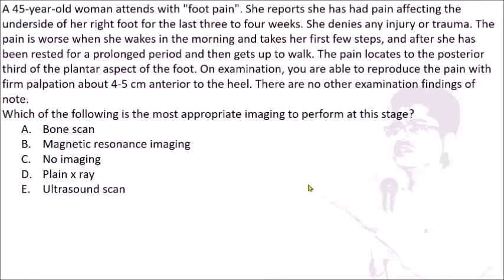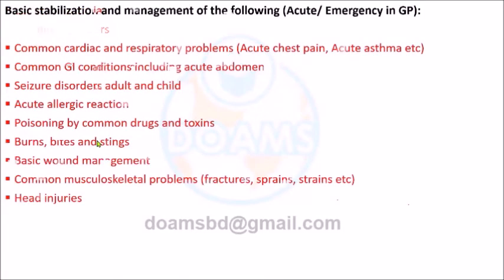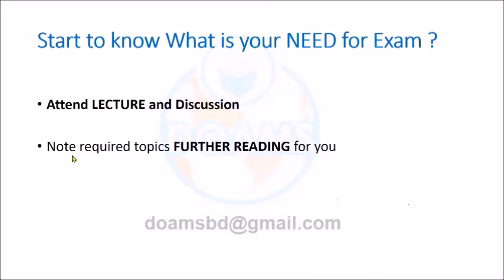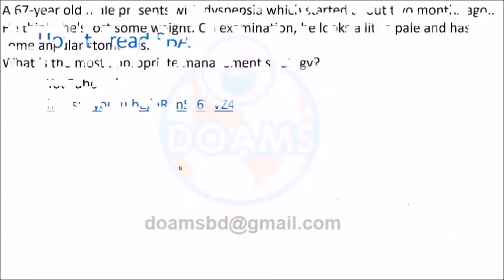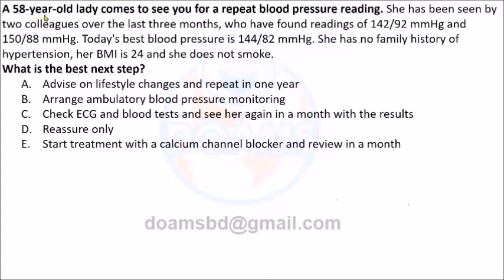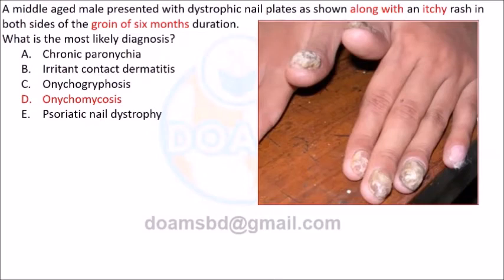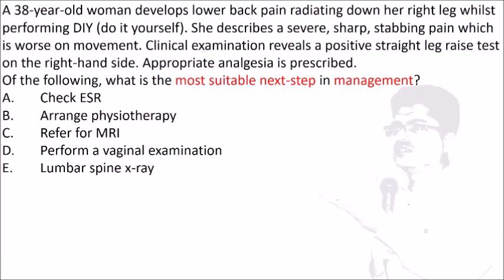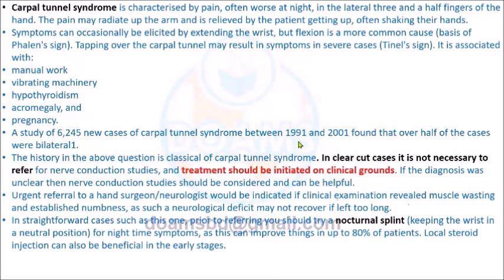AKT Syllabus Exam Preparation Tricks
You can manage your busy time by studying Anytime Anywhere for MRCP (UK), MRCP (I), MRCGP as well as any licensing exam like PLAB, AMC, PESCI and licensing exam in Middle East countries.